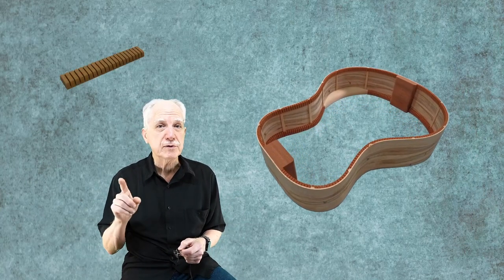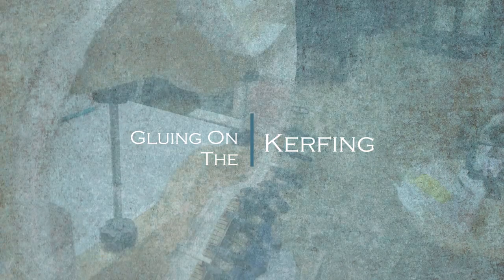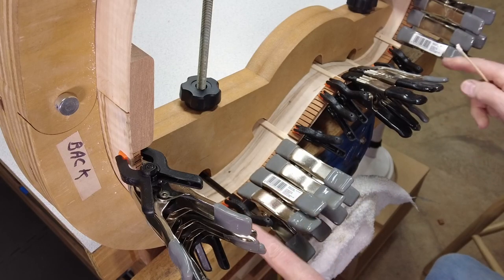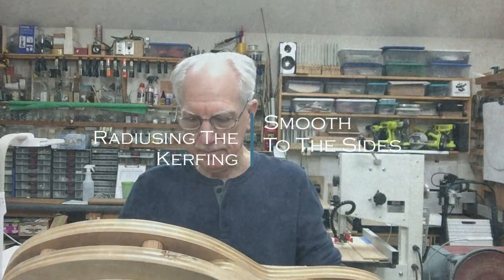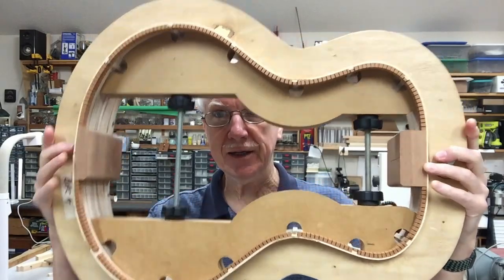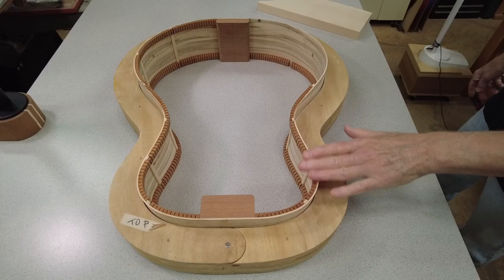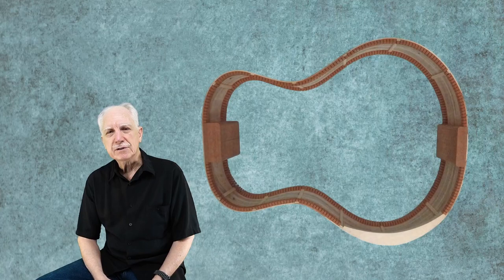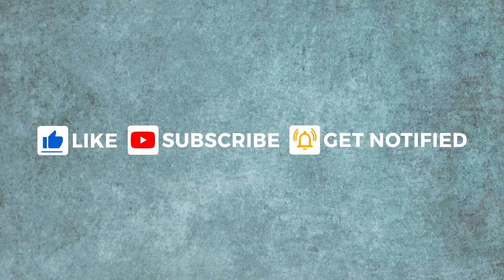McClelland Woodworks Video Journal #33. Installing the Kerfing and arm bevel block.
Gluing the Kerfing on between the side reinforcement braces. Cutting out the arm bevel block fitting it to the side & gluing it on.